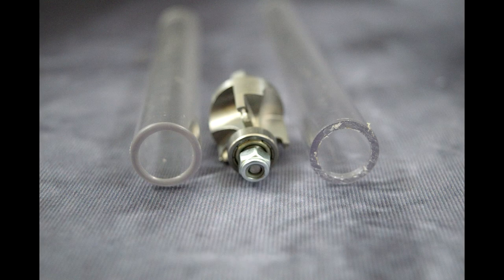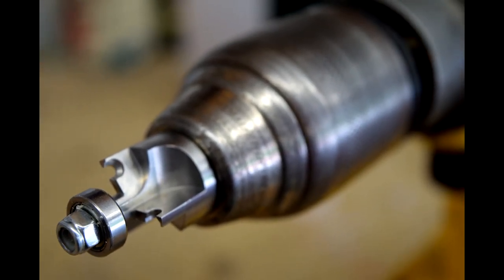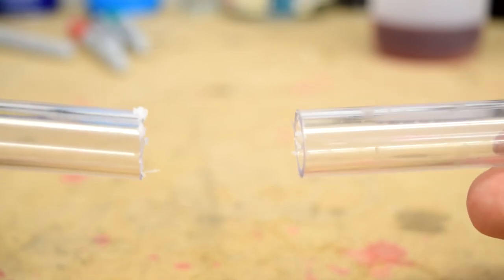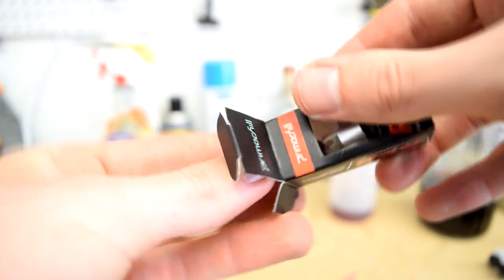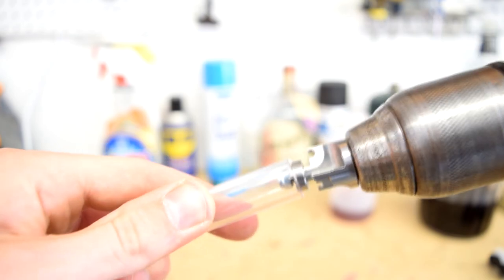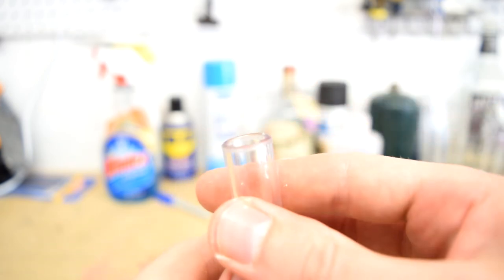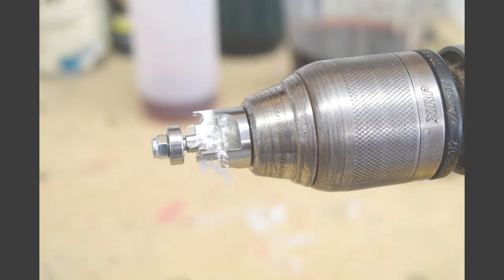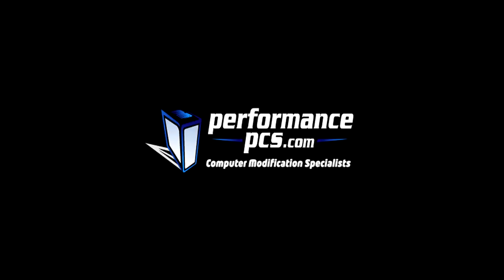PrimoChill Rigid Finishing Bit - “RFB” - Review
This is a Review of the PrimoChill Rigid Finishing Bit also known as the RFB.